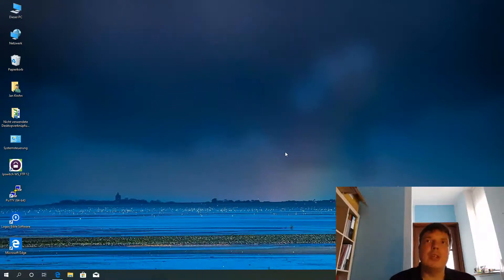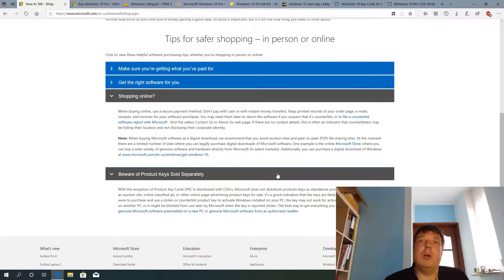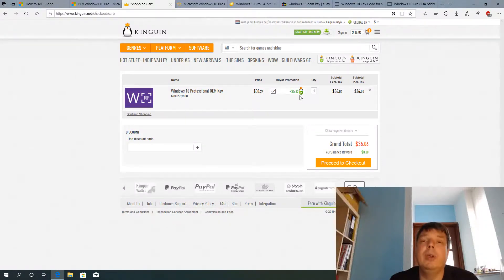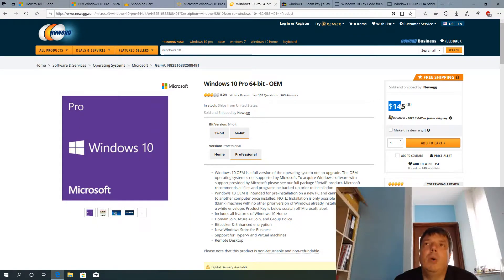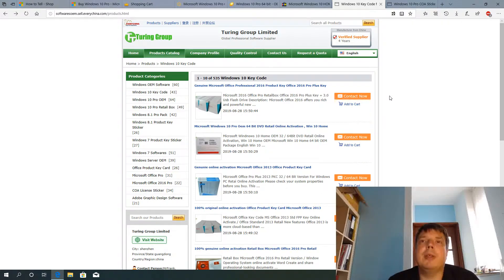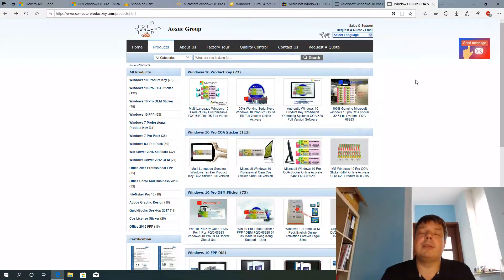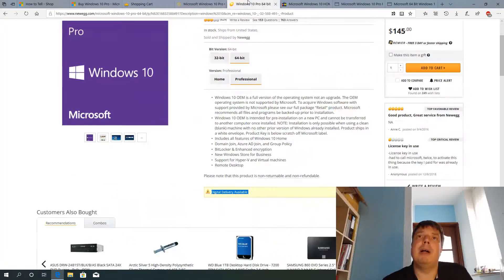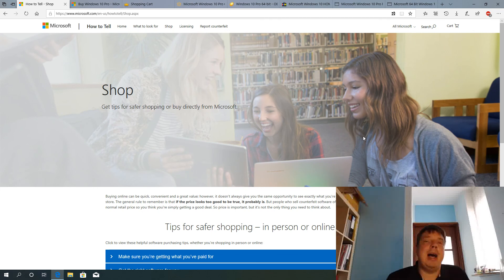Windows 10 licenses under $30 - a real thing or scam?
Many YouTubers have recently recommended buying cheap Windows 10 licenses from sites like Kinguin, and pay just $30 or less for a software that usually sells for $200. However, be aware. The chance of getting a genuine key from such sites is virtually zero. Don't let yourself get scammed!